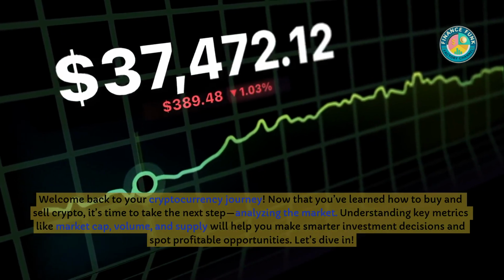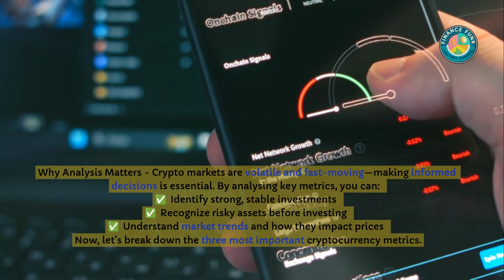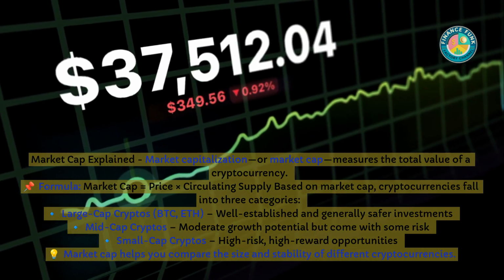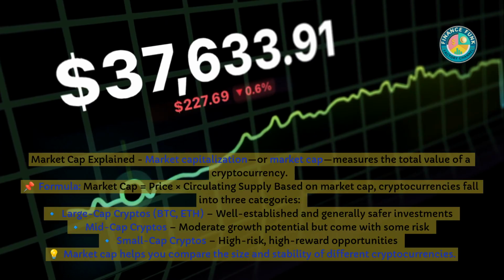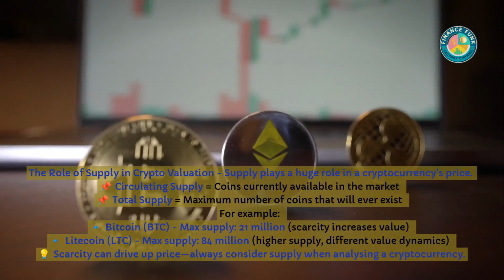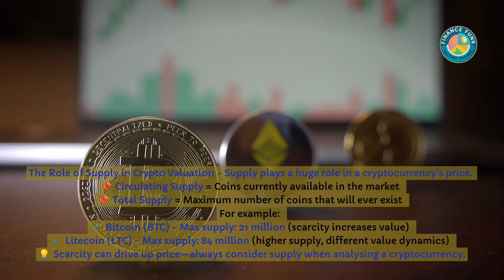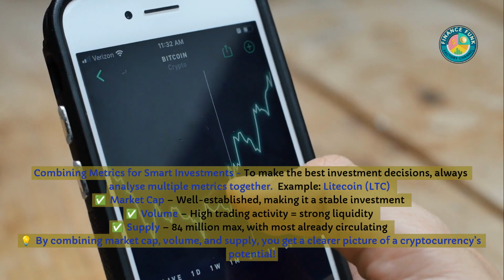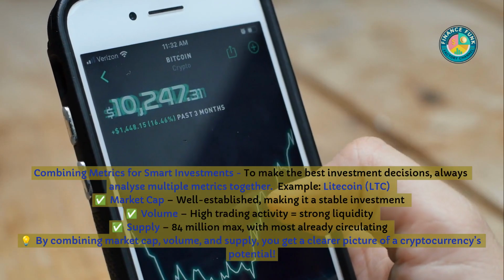How to Analyse a Cryptocurrency Market Cap Volume and Supply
📊 Lesson 05: How to Analyze a Cryptocurrency - Market Cap, Volume, and Supply 📊

Want to make smarter investment decisions in cryptocurrency? In this lesson, we break down three key metrics—market cap, trading volume, and supply—that every crypto investor and trader needs to understand. These insights will help you identify strong projects, minimize risks, and maximize profits in the crypto market! 🚀

What You’ll Learn in This Video:
✅ What market cap is and how it determines a cryptocurrency’s size and stability
✅ How trading volume affects liquidity and why it matters for investors
✅ Understanding supply (circulating vs. total supply) and how scarcity impacts price
✅ How to combine these metrics for better trading and investment decisions
✅ Example analysis of Litecoin and how these factors work together

📌 Mastering these key insights will give you a competitive edge in crypto trading!

🔗 Resources Mentioned in This Video:
📌 Market cap explained
📌 How to track trading volume
📌 Circulating vs. total supply in crypto